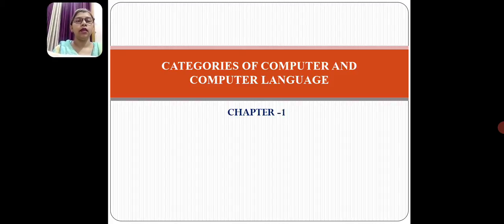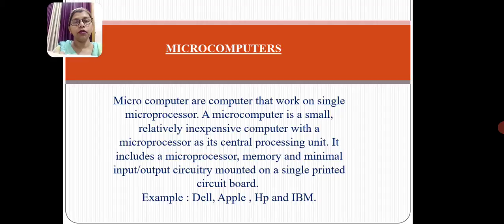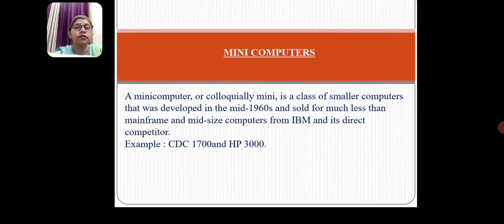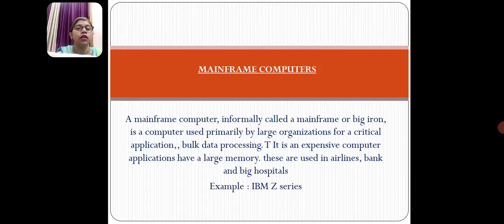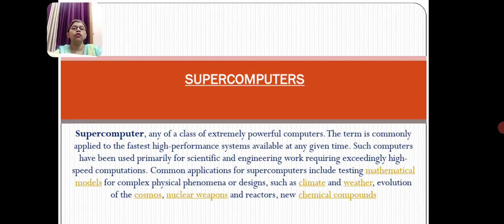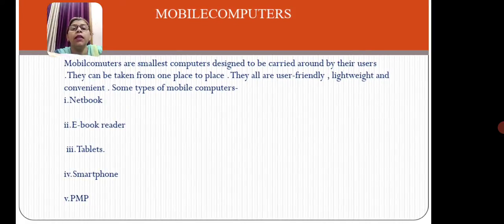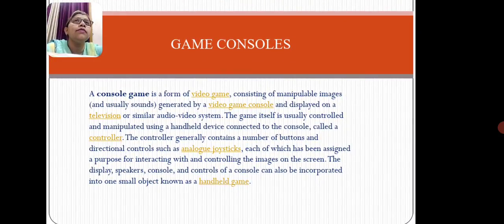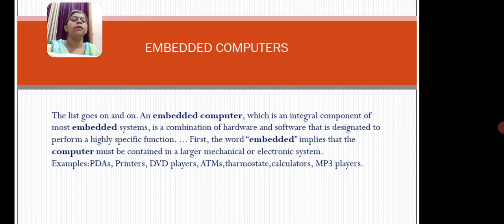MARY LUCAS SCHOOL AND COLLEGE PRAYAGRAJ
CATEGORIES OF COMPUTER SAND COMPUTER LANGUAGE#CHAPTER-1# LECTURE-1